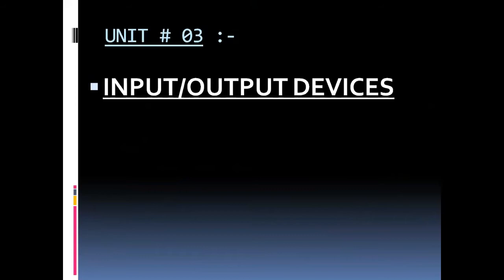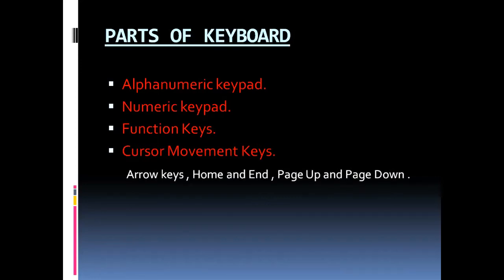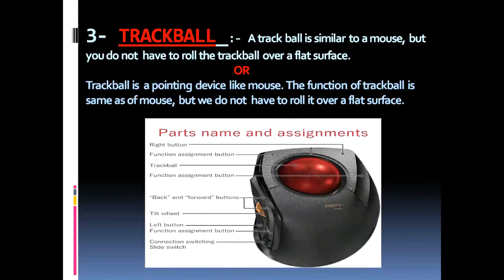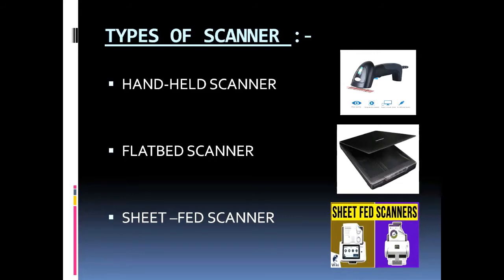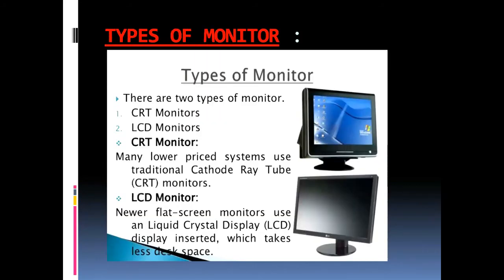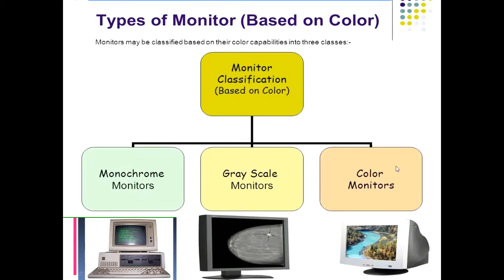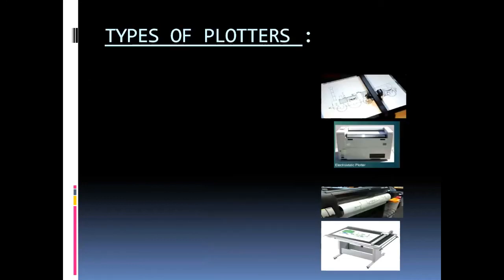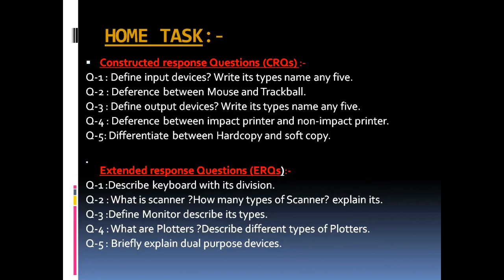Computer For Class Eight (Day 05 / Week 08)